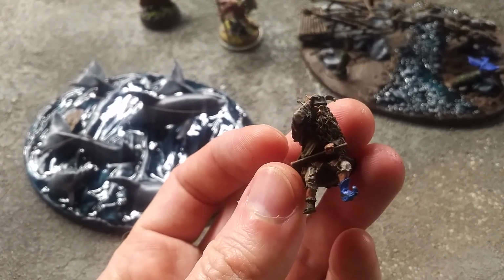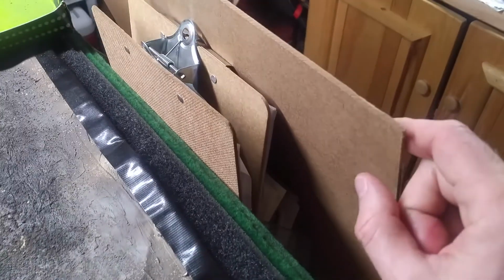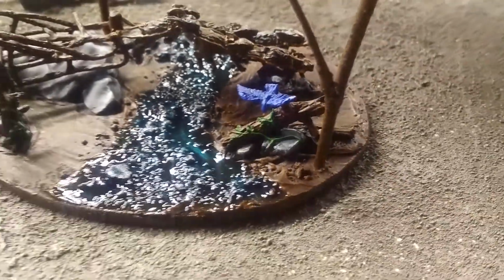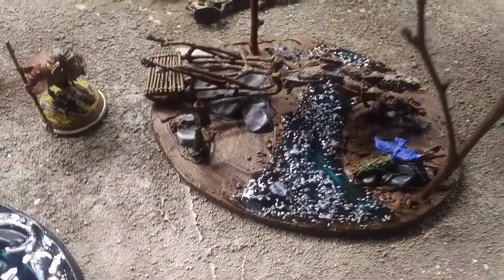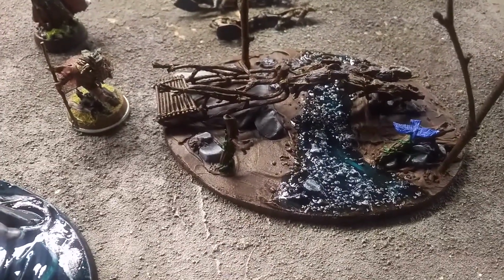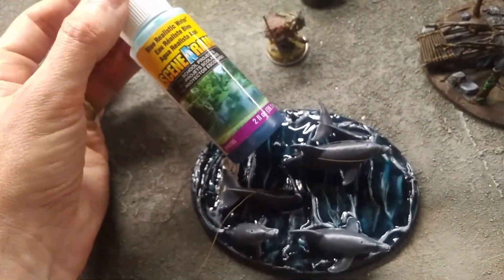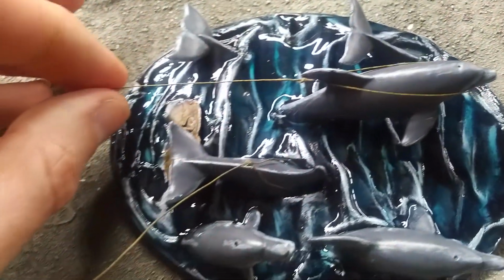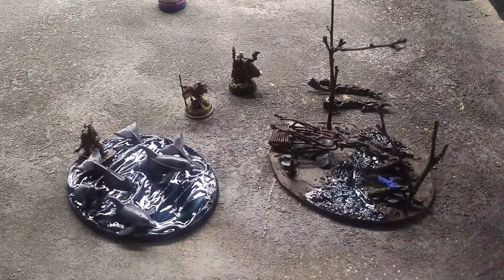Radagast on sleigh / wakeboard (pt2)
Radagast on sleigh / Radagast wakeboarding with dolphins! - two conversions at once: (1) putting the old Radagast model on the new sleigh, and adding a scenic base, and (2) putting the new Radagast (from the sleigh model) on a wakeboard being pulled by dolphins!